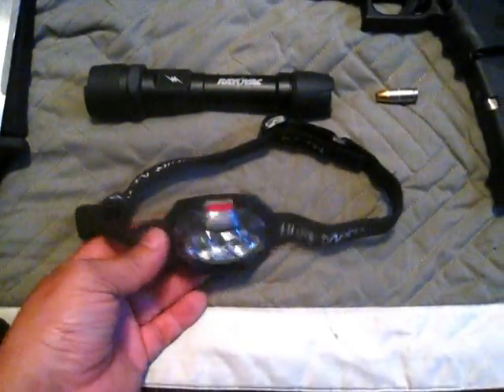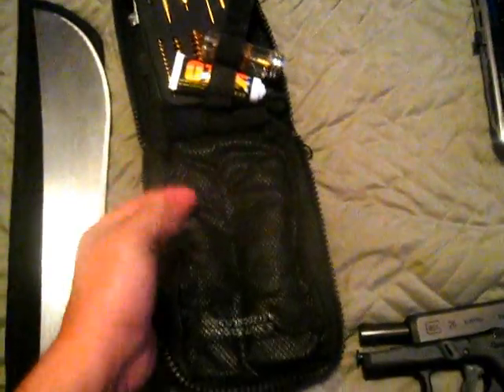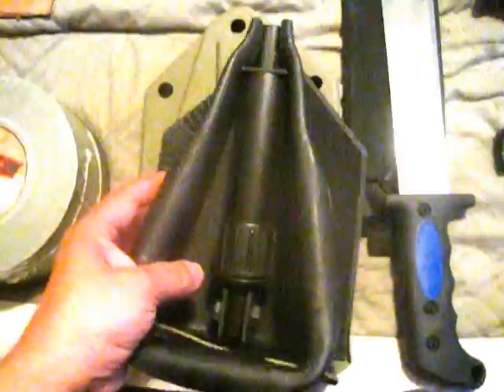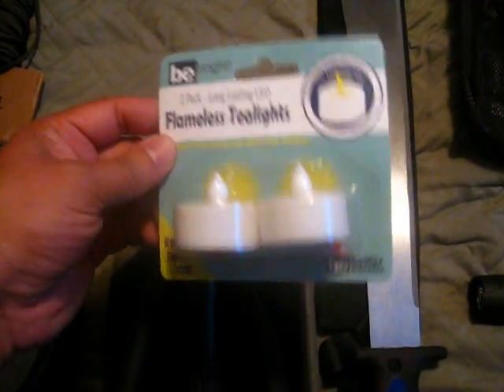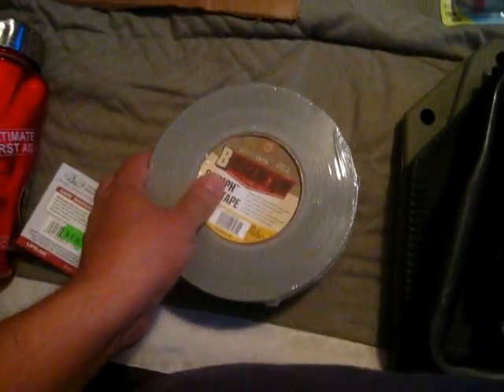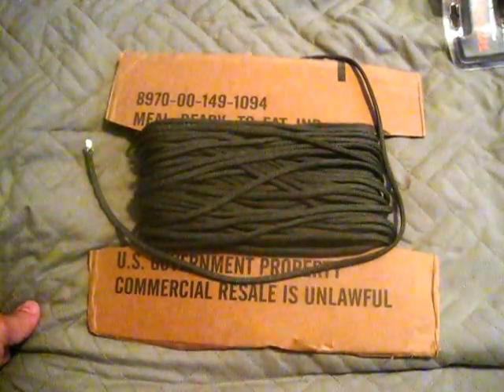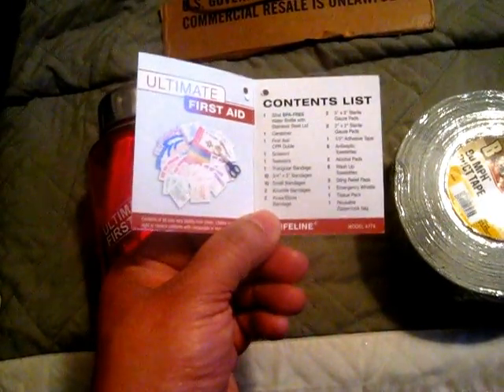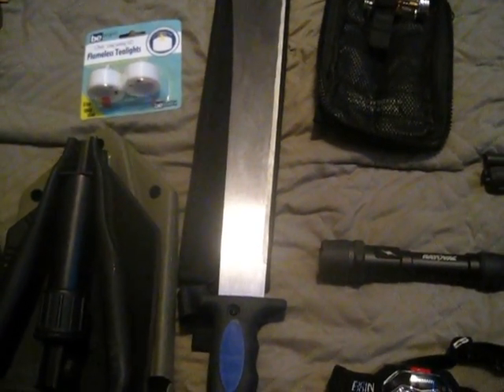Bug Out Bag, items you might consider adding to your bug out bag